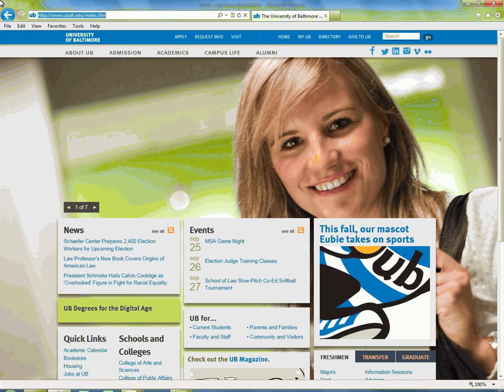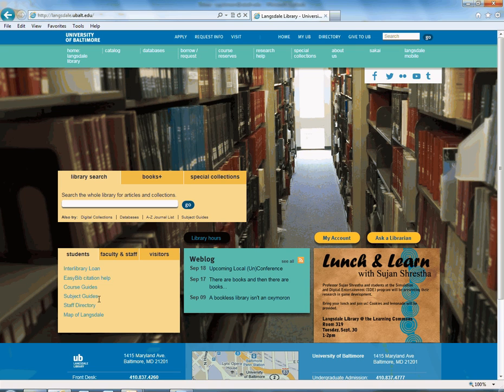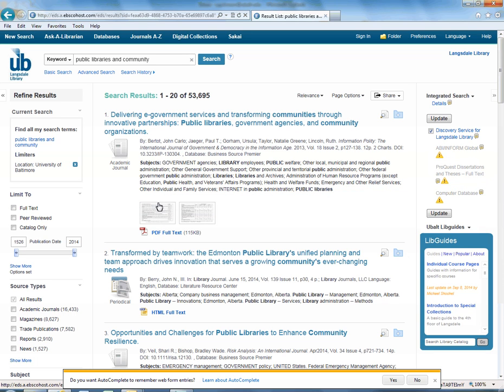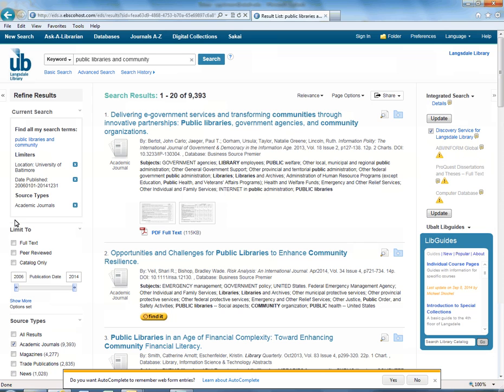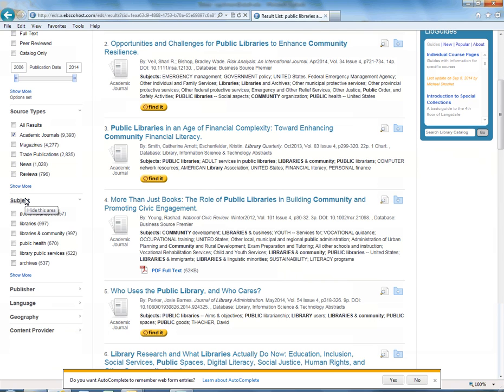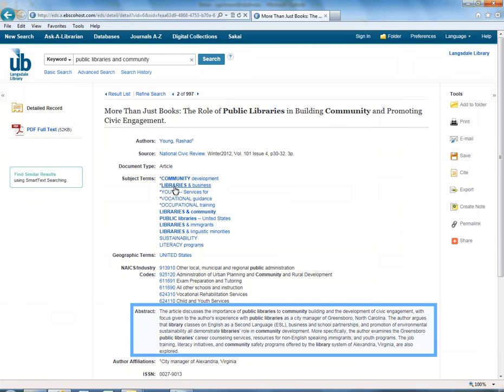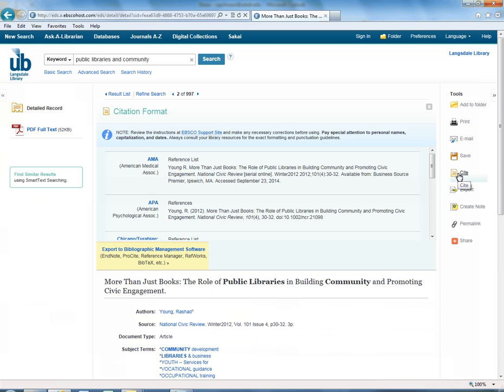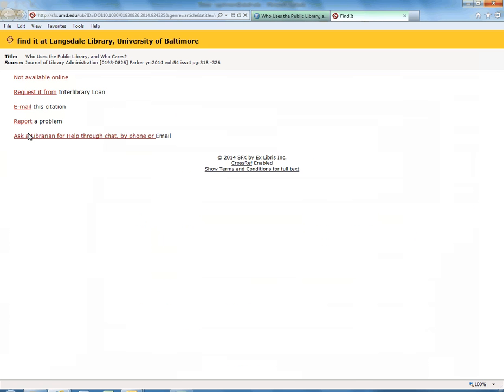WRIT 300 - Searching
A very brief introduction to searching the library's resources for information.